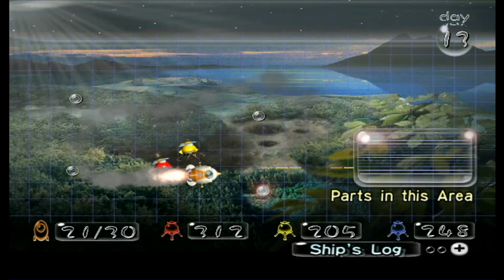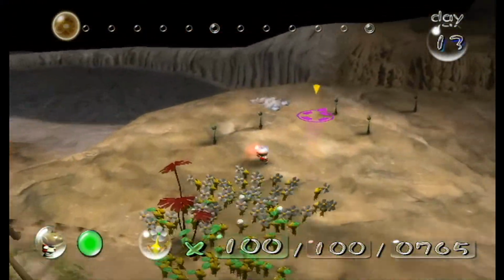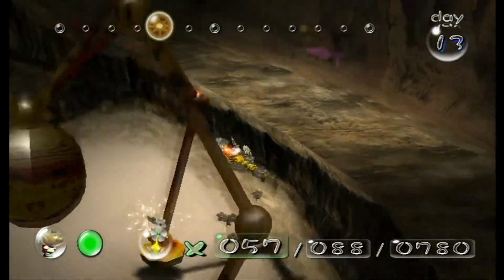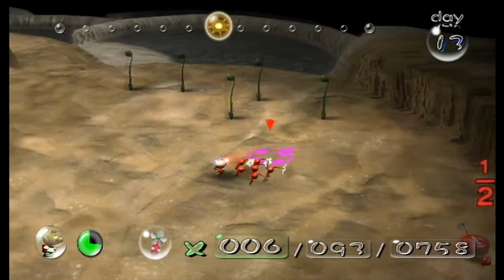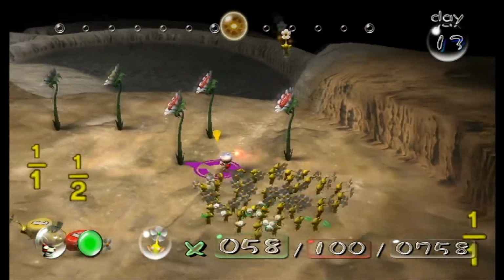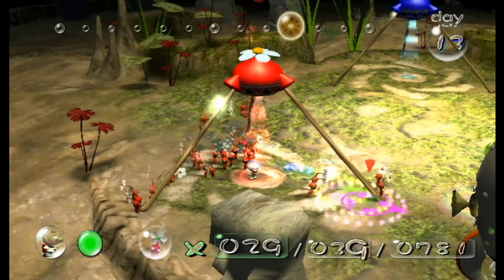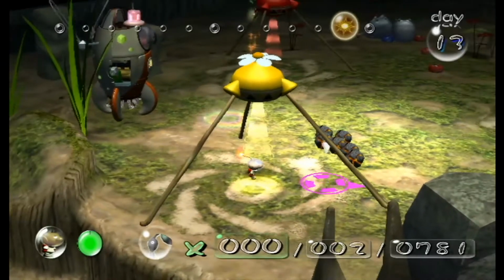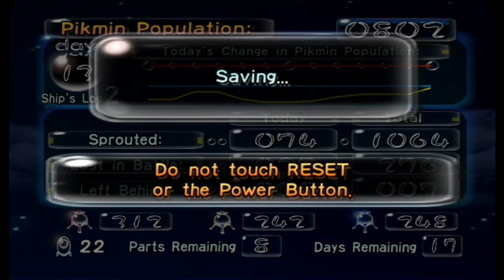{From the Vault} Pikmin (Vlare Run) - Episode 13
{This video was originally uploaded to the now-defunct independent video sharing website "Vlare." The original descriptions for these videos have been lost to time. The purpose of these reuploads is to breathe new life into these videos.}

My Mission Statement:
The purpose of my channel(s) is to provide entertaining videos in the form of Let’s Plays and Video Essays. Each Let’s Play is unique in its level of information, preparation, and editing style. My Video Essays seek to entertain and educate or otherwise share my opinions.